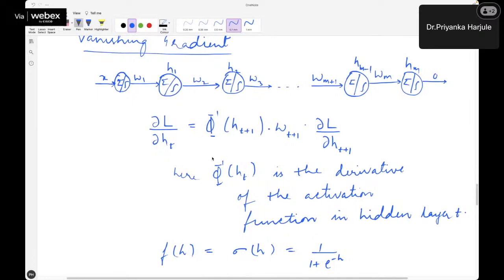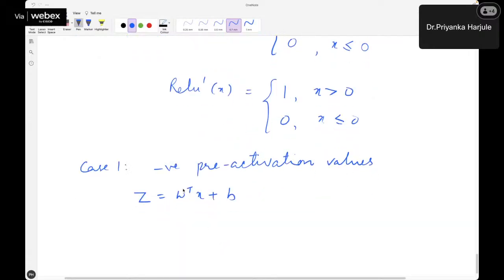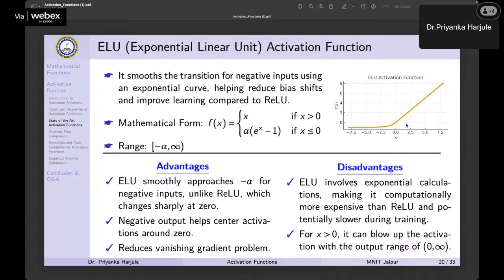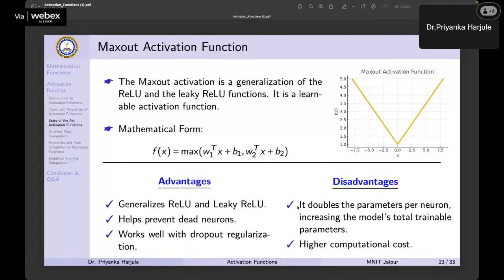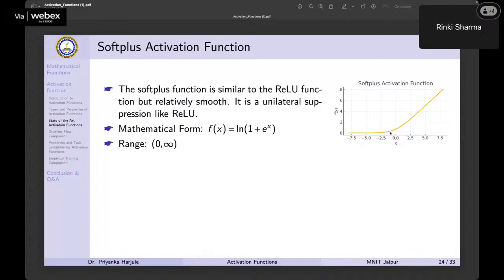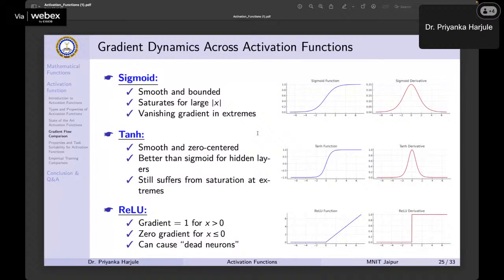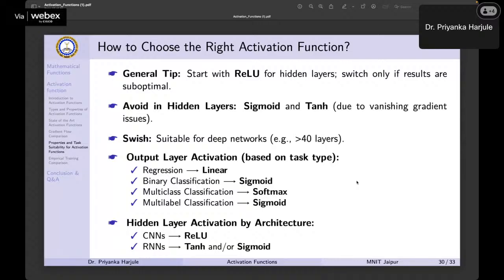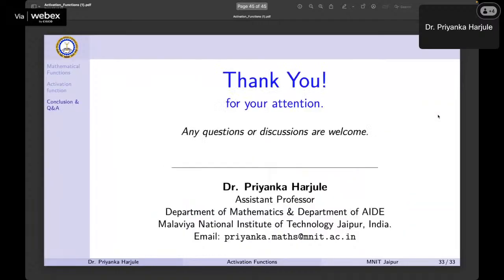Day 1 session 4 Optimisation for Deep Learning Models